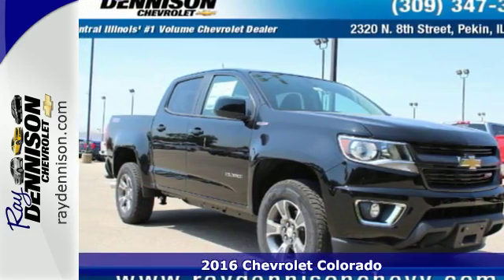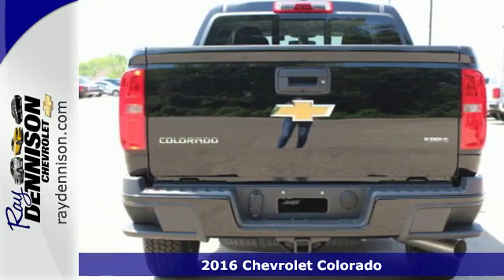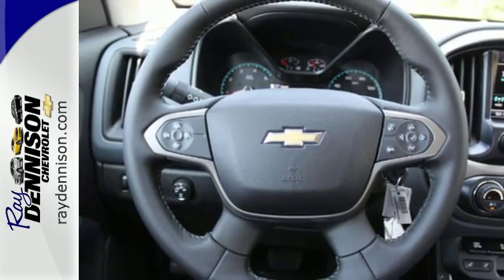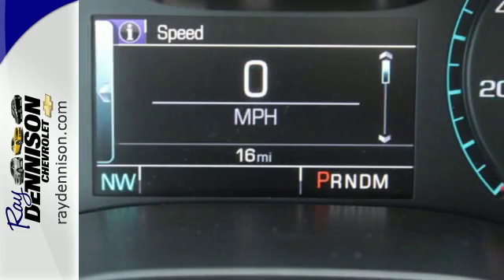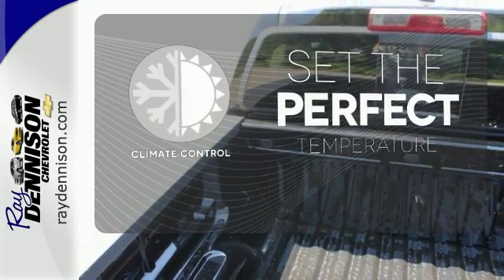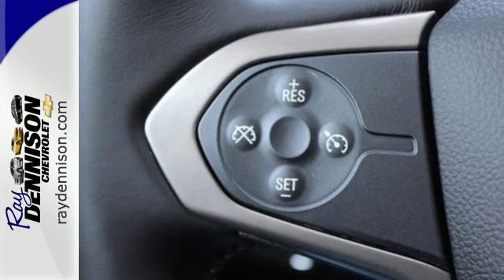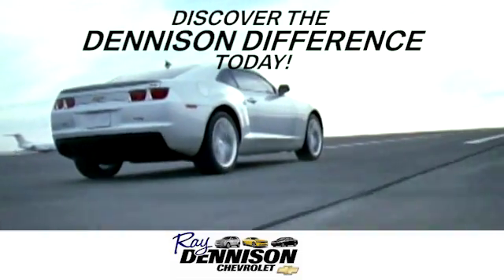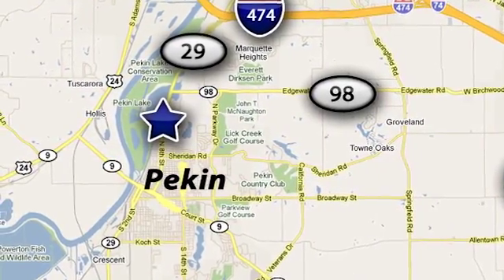2016 Chevrolet Colorado Pekin IL Peoria, IL #15603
Year: 2016
Make: Chevrolet
Model: Colorado
Trim: Z71
Engine: 2.8L 4 cyls Diesel
Transmission: Automatic 6-Speed
Color: Black
Interior: Jet Black w/Cloth/Leatherette Seat Trim
Stock #: 15603
VIN: 1GCPTDE13G1291192

Address:
2320 N 8th St